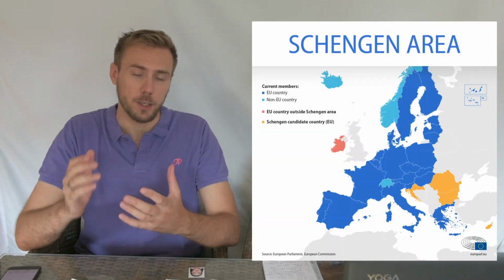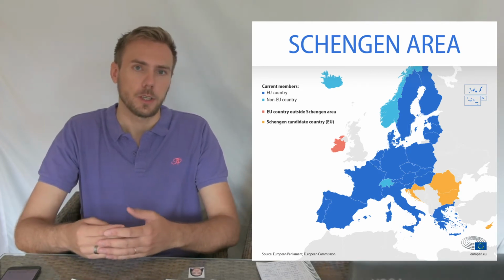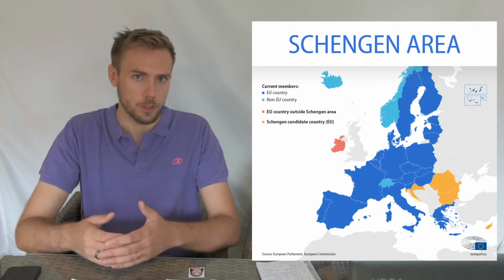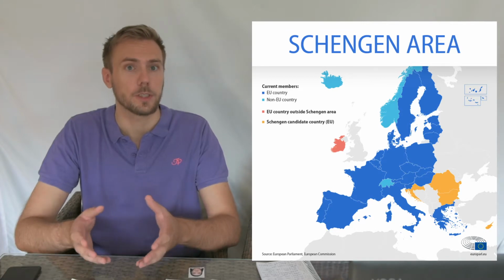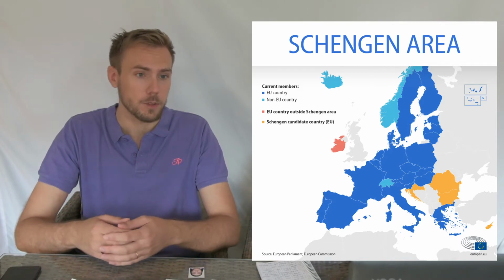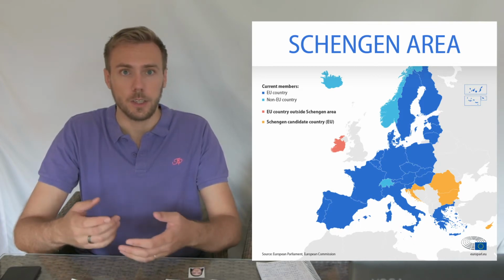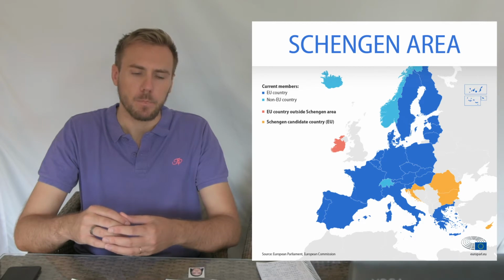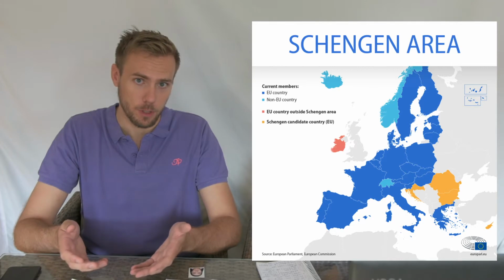Cara Mengajukan Visa Schengen | Turis dan Kunjungan | Bahasa Indonesia dan Inggris // Episode #10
(PART 1)
Moin Moin!

Apakah kalian berencana untuk ke Eropa? Apakah kalian ingin membuat Visa Schengen secara mandiri tanpa bantuan travel agent? Nah kalian berada di video yang tepat! :D

Di video ini kami akan menjelaskan secara detail jawaban dari pertanyaan-pertanyaan dibawah ini:
1. Apa itu Visa Schengen?
2. Visa Schengen tipe apa yang saya butuhkan?
3. Dimana saya dapat membuat Visa Schengen?
4. Kapan paling cepat/lambat saya bisa bikin visa Schengen?
5. Apakah saya harus datang secara langsung atau dapat di wakilkan?

*Video ini menggunakan bahasa Indonesia dan bahasa inggris.